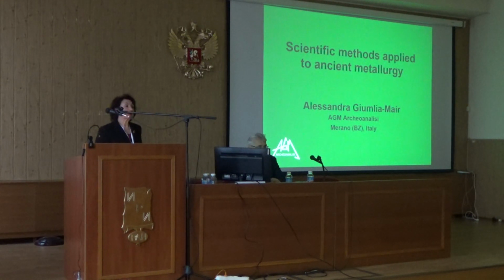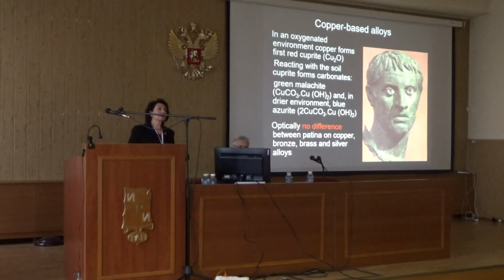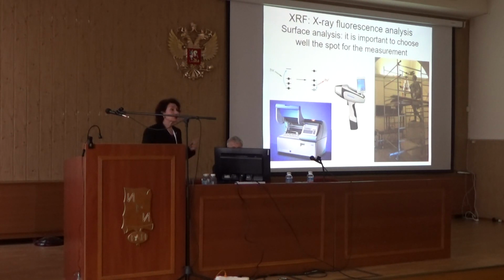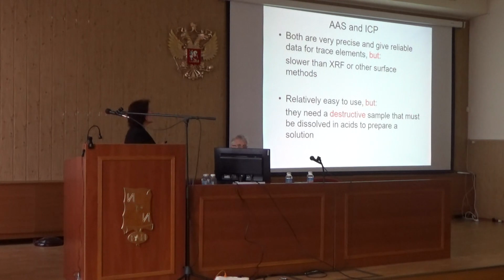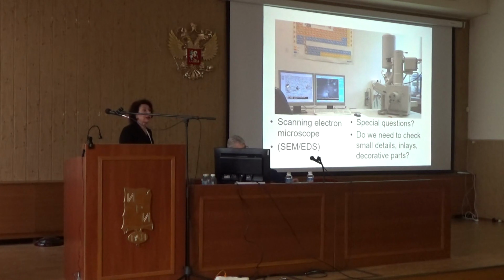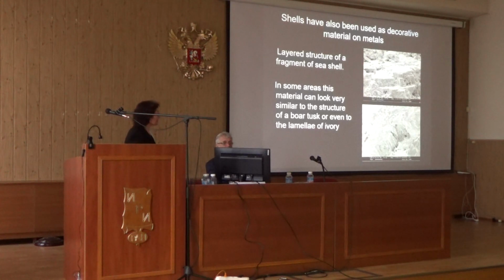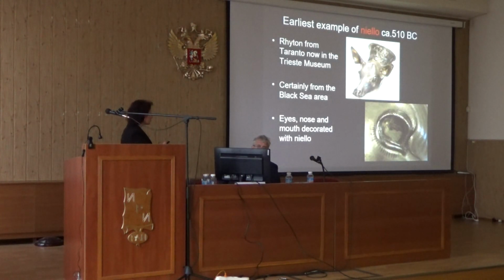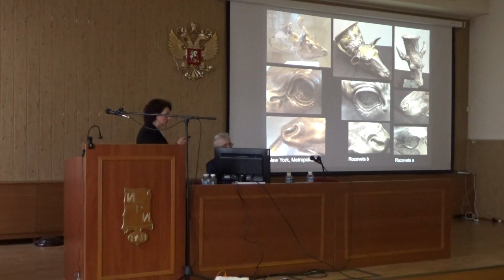Джиумлиа Маир Алессандра: Применение научных методов анализа к металлургическим объектам древности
Джиумлиа Маир Алессандра (Giumlia-Mair Alessandra):  "Применение научных методов анализа к металлургическим объектам древности".

Конференция "Археологические исследования в России: новые материалы и интерпретации".